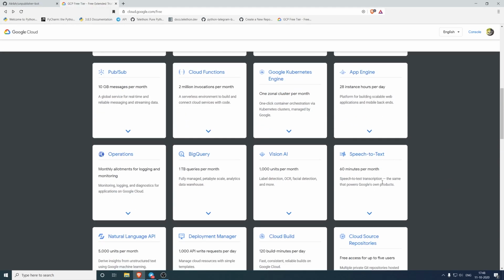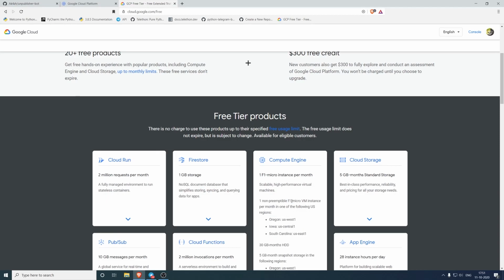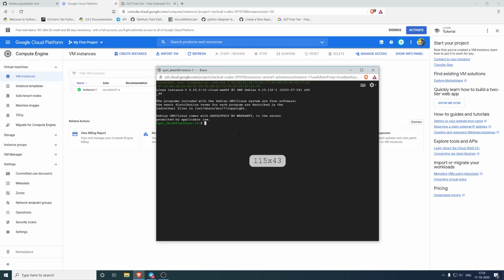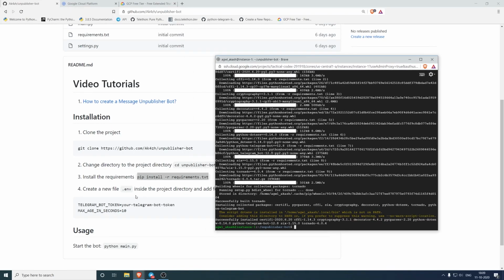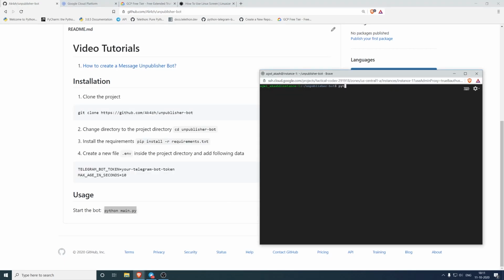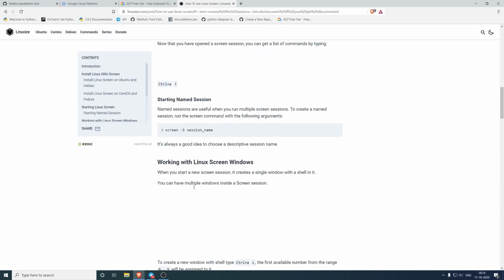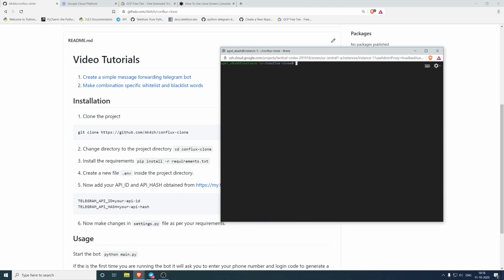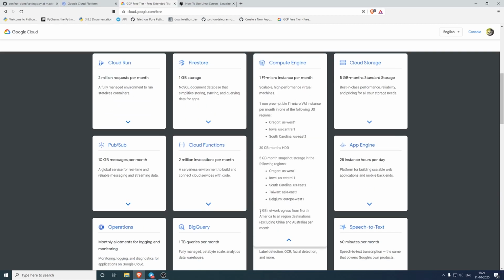How to host telegram bots on a server for free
In this video we will discuss Google Cloud Services Free Tier plan which you can use to host your telegram bots for free forever.

Paid Hosting Options:
I use DigitalOcean droplet running at AMS region which costs $5 a month.
You will get $100 free wallet balance on digital ocean if you signup with my referral